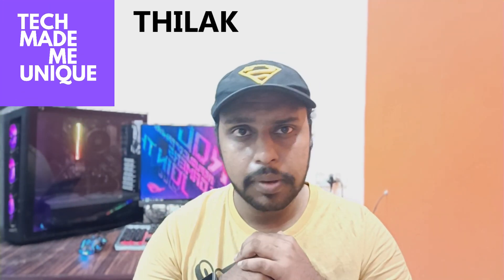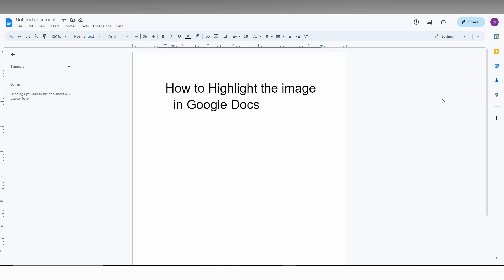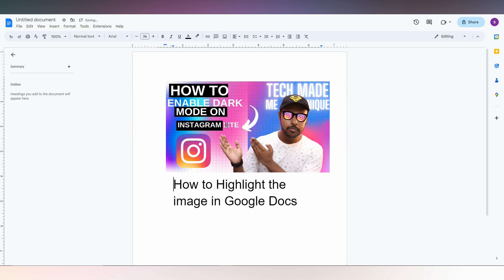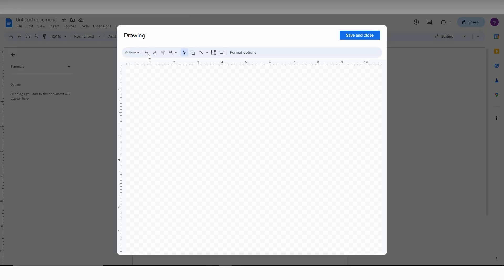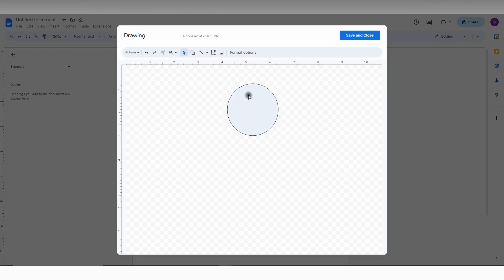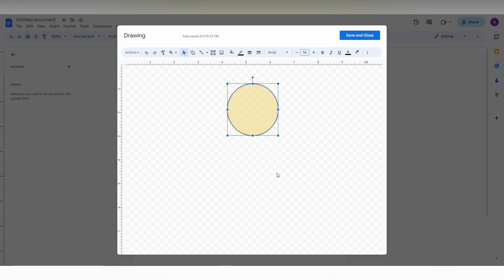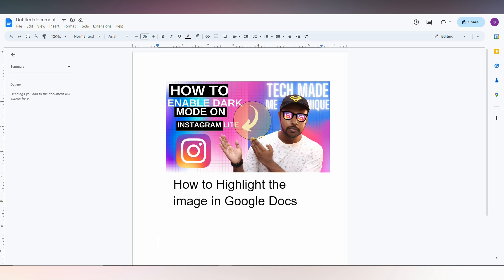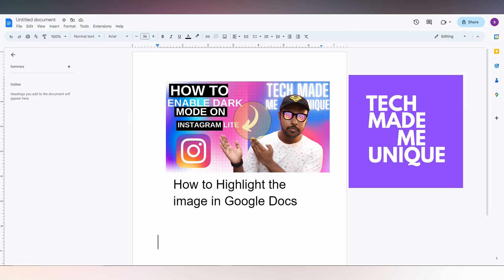How to Highlight the image in Google Docs